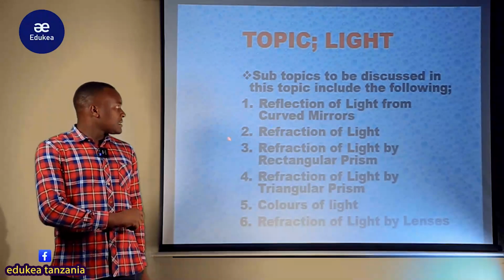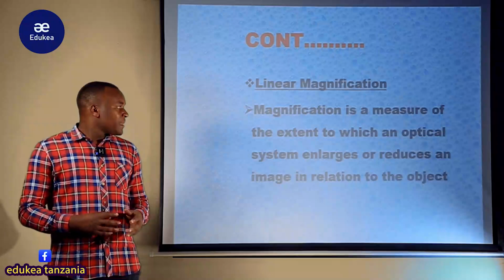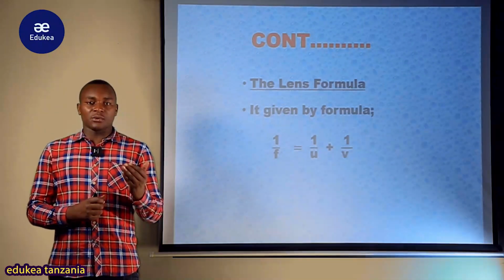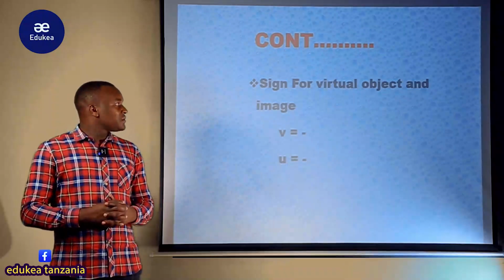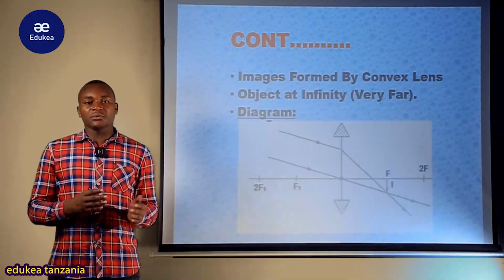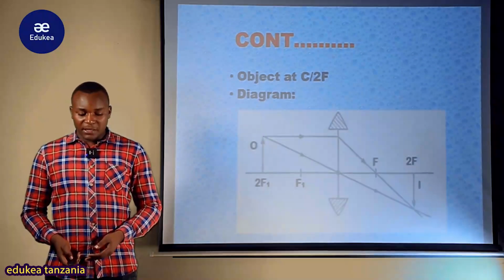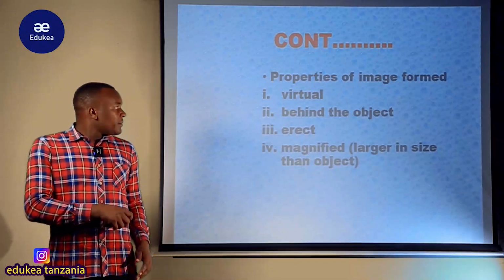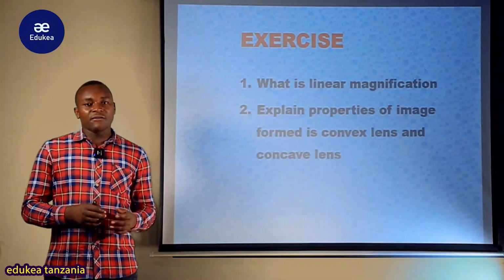PHYSICS FORM III LIGHT 6 OF 12